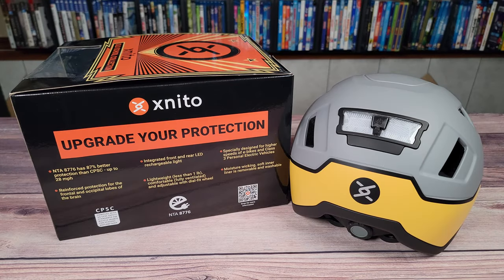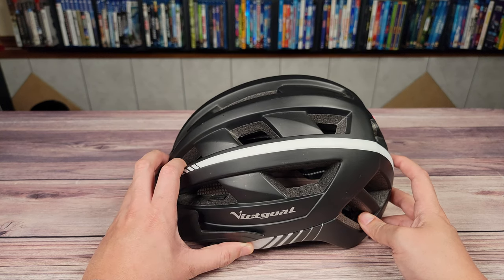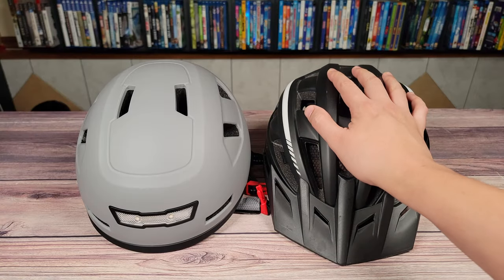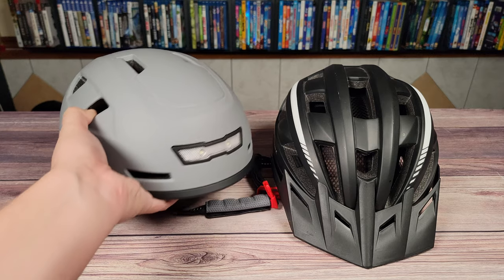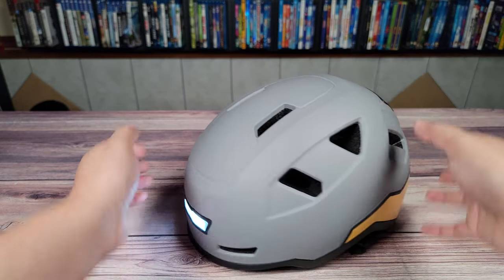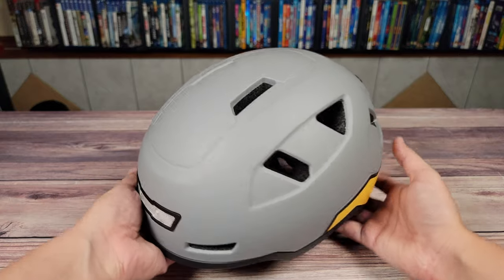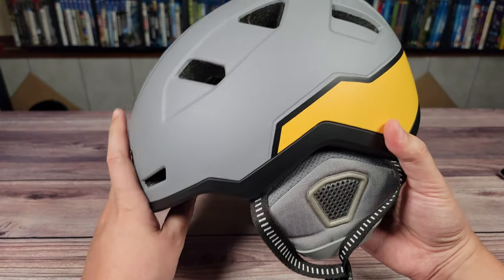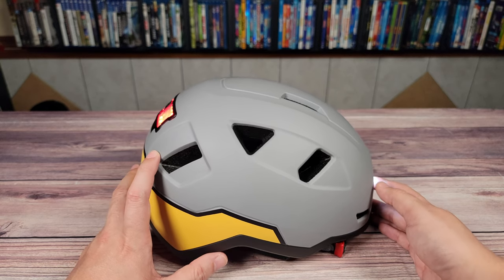Is Your Helmet eBike Certified? | Xnito LED eBike Helmet Review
Are you riding without a NTA-8776 eBike Certified Helmet? Watch the video to learn more and make sure you are protected and safe on your High Speed eBike!

-- One important thing I forgot to mention in the video! This helmet has FREE ACCIDENT REPLACEMENT! Meaning if you are wearing the helmet and get into an accident, they will replace it FOR FREE. I mean.. how awesome is that!

(Currently On Sale!)

0:00 - Intro / Specs
0:11 - NTA-8776 Certified?
1:44 - Helmet Features
2:08 - Light Demo
2:36 - Weight
2:50 - Design
3:35 - Conclusion / Outro